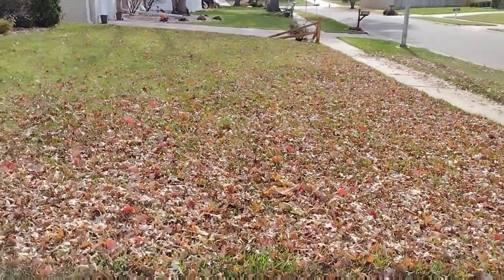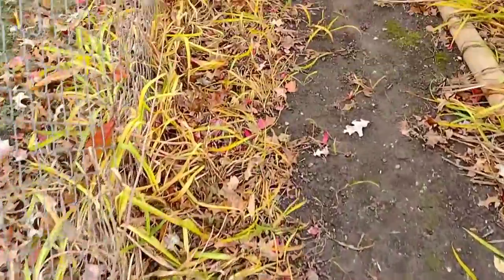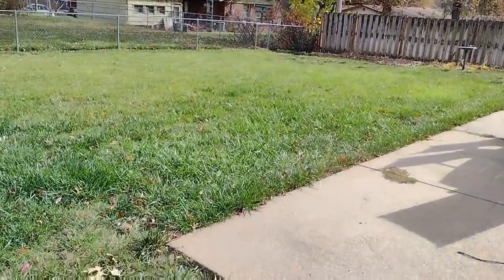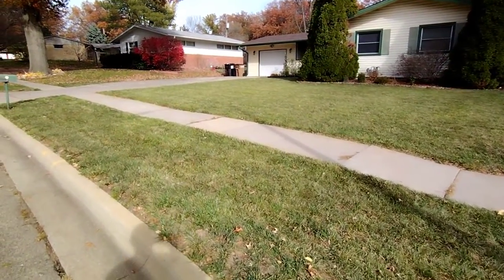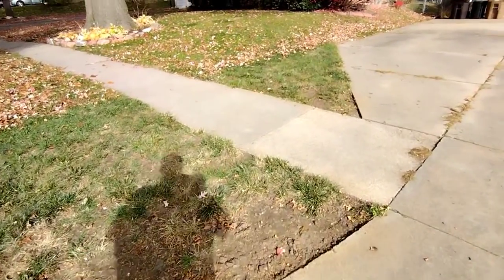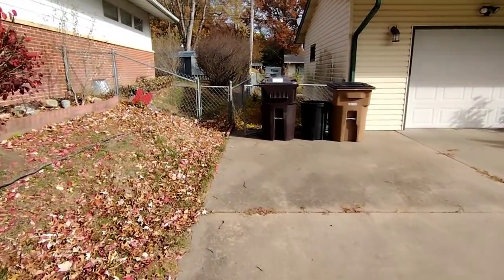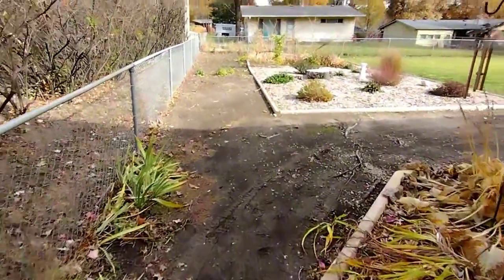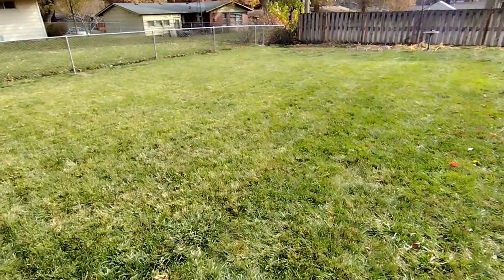How to make a fall cleanup easy . $90 in 35 minutes, Bagging leaves | Simple Basic Cleanup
Here's a quick video on how to do a leaf clean up. This was a basic leaf clean up for a lawn customer of mine. It only took about 35 minutes, and we charged them $90. Nothing crazy, but still good money doing leaves on a small property.

Whether it's your own property or you run your own business, there's definitely smarter ways to save time and be productive while doing a leaf clean up and save your back from touching a rake.

Want to know a bit about me that is scary but shows you it took going through tough times to really make a change in my life?